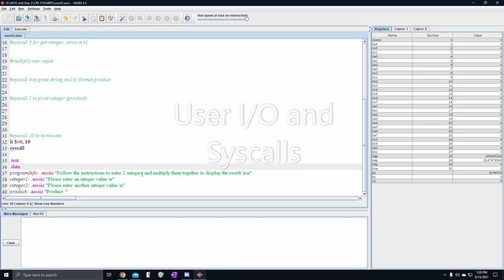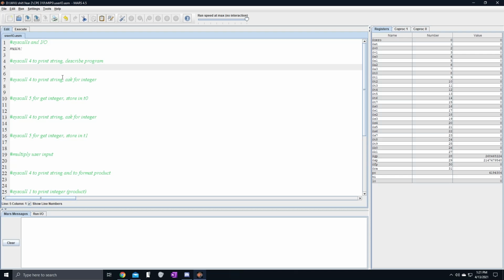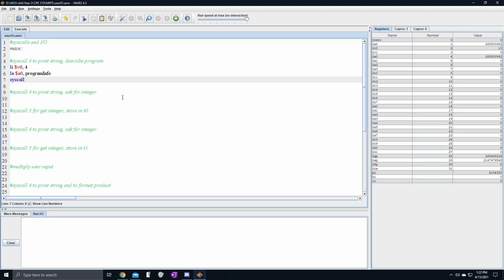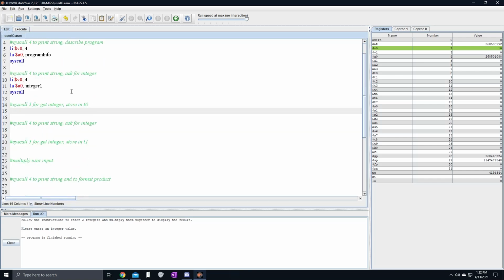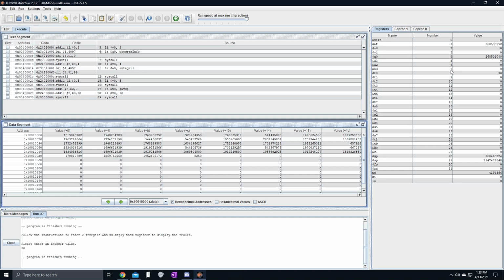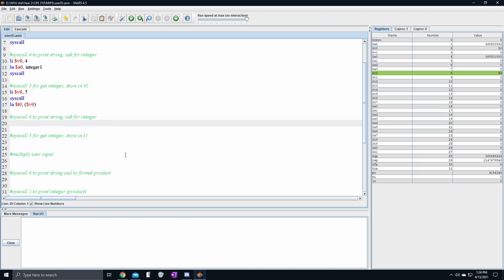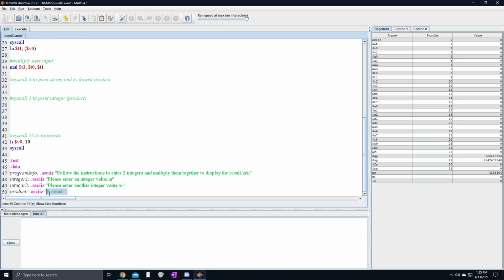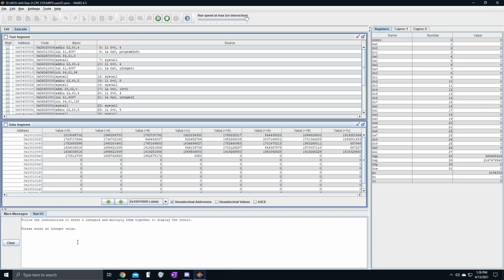MIPS #3 (Syscalls and user I/O)